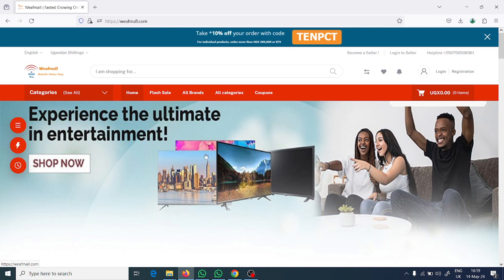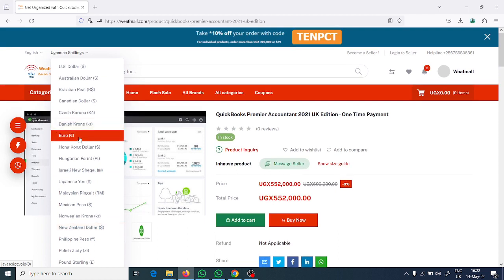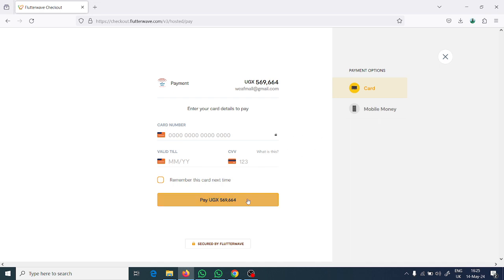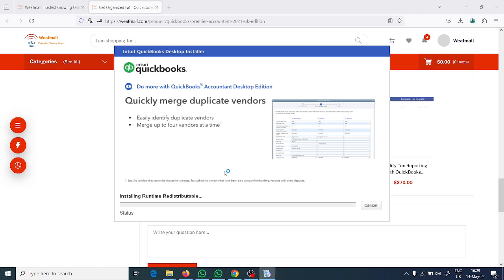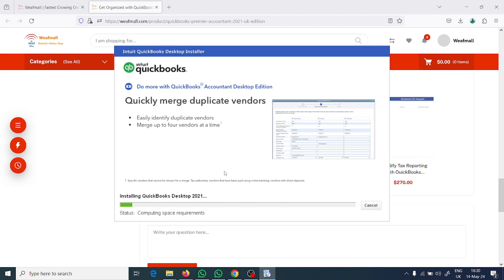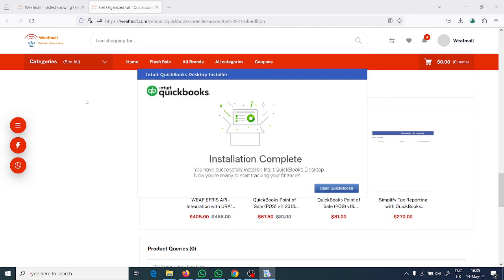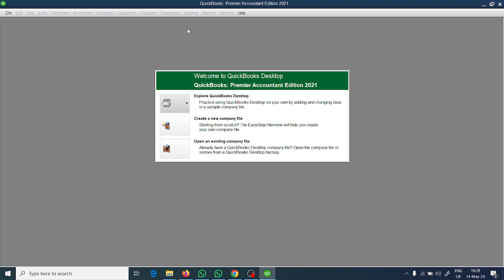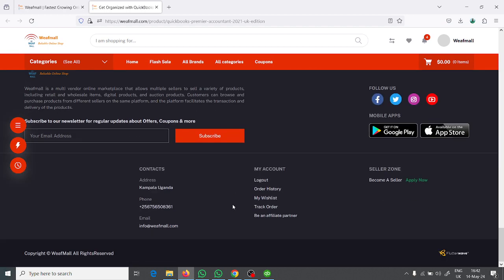How to Purchase, Download, Install, and Activate QuickBooks Premier Accountant 2021 UK Edition from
Welcome to our comprehensive guide on how to purchase, download, install, and activate QuickBooks Premier Accountant 2021 UK Edition from Weafmall.com! In this video, we’ll walk you through each step to ensure a smooth and successful setup of your QuickBooks software.

Step 1: Purchasing QuickBooks Premier Accountant 2021 UK Edition
Step 2: Downloading the Software from Weafmall.com
Step 3: Installing QuickBooks Premier Accountant 2021
Step 4: Activating Your QuickBooks License